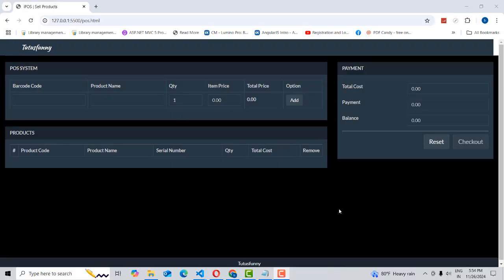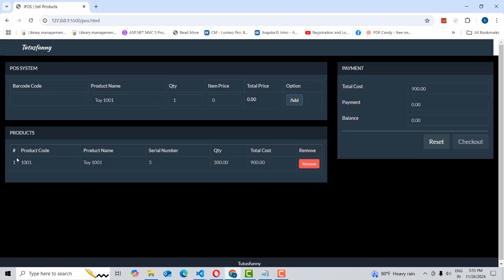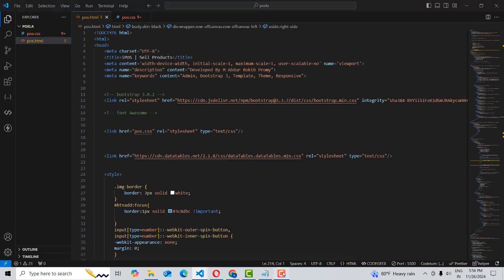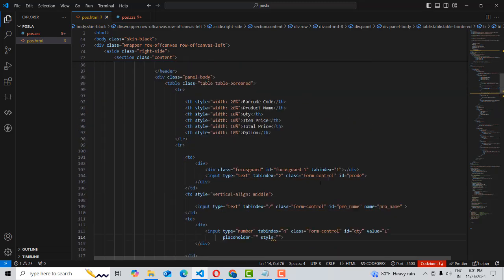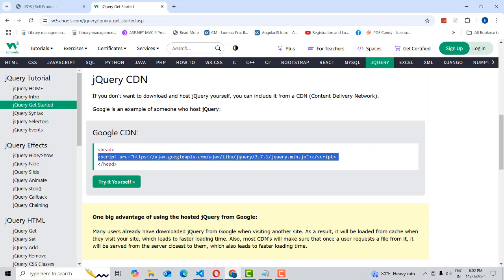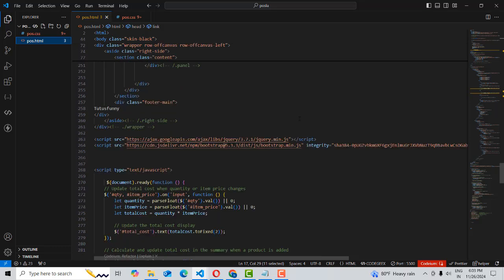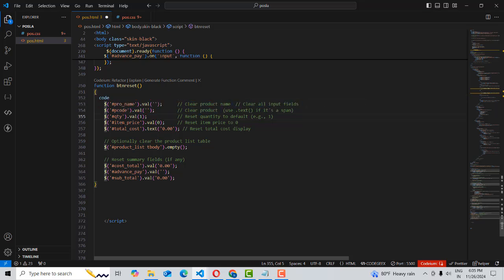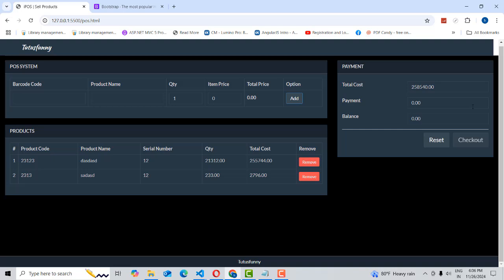Effortless Inventory Management with POS System: PHP Query Guide